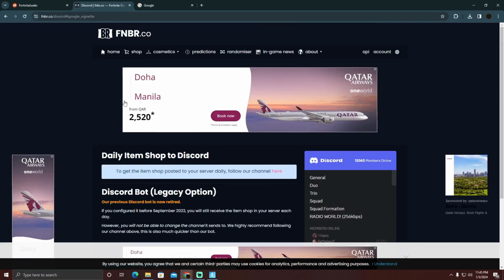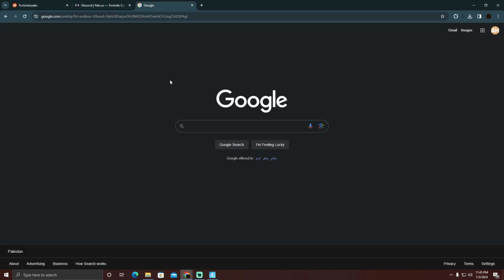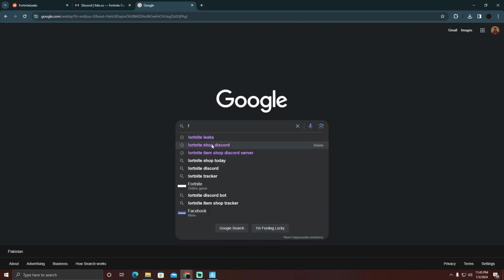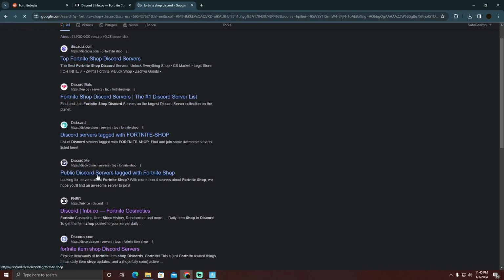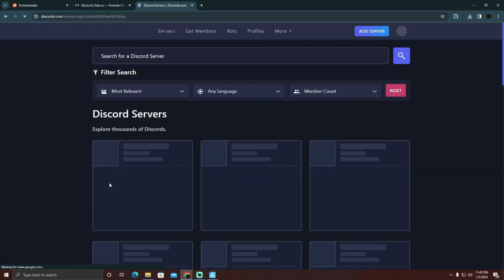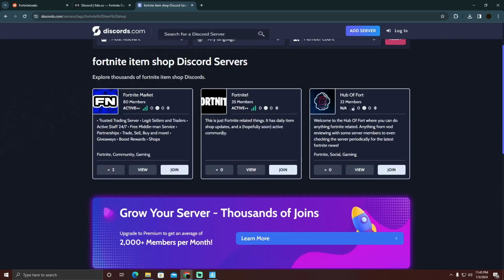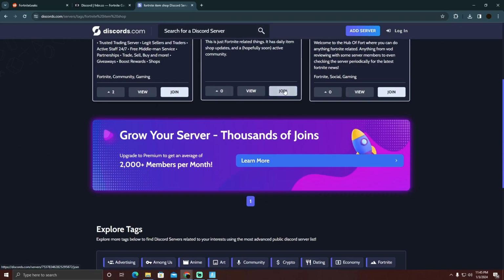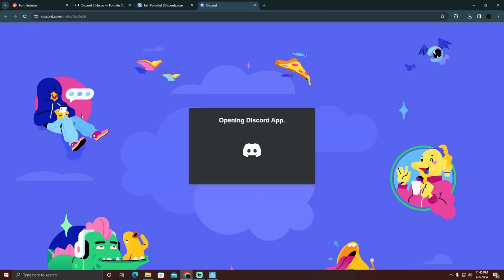HOW TO ADD FORTNITE ITEM SHOP IN DISCORD 2025! (FULL GUIDE)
0:00 INTRO
0:06 TUTORIAL